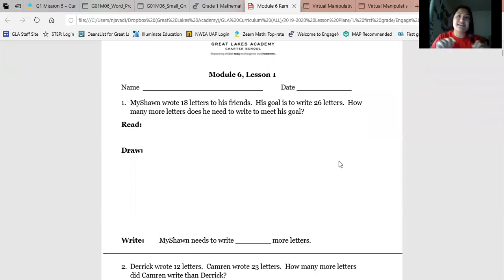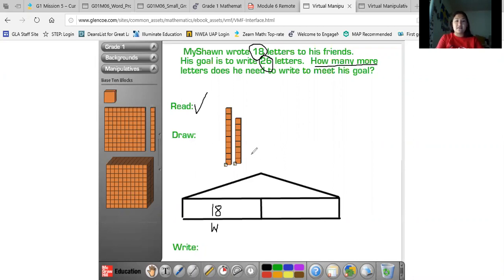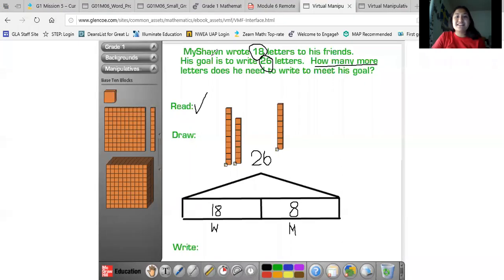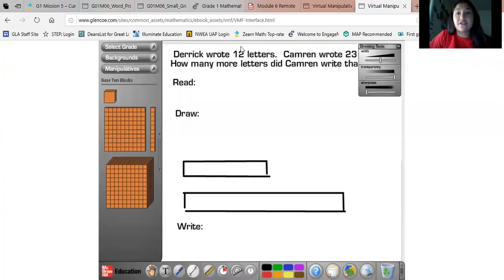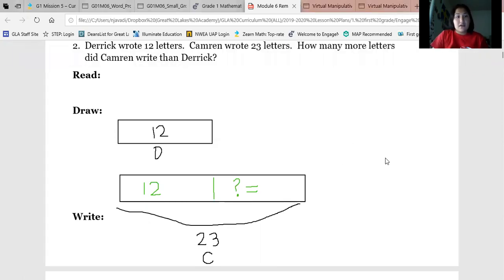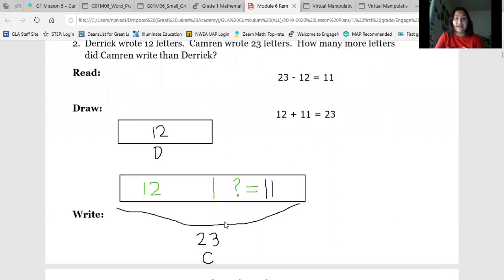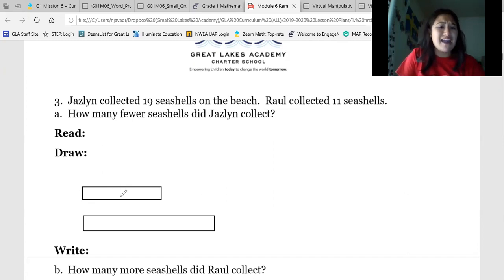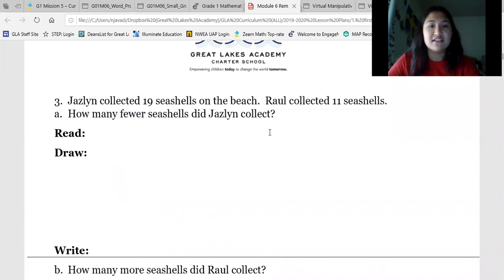First Grade Math - Word Problems, Day 1 - Ms. Javadi - 4/29/20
Grab your packet and open up to Module 6, Lesson 1. We are getting started with our module on word problems.